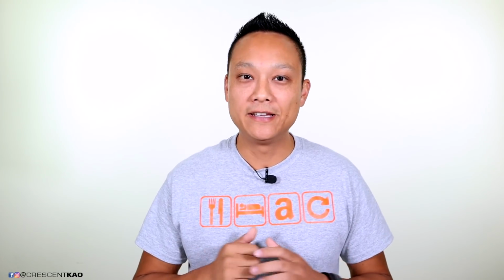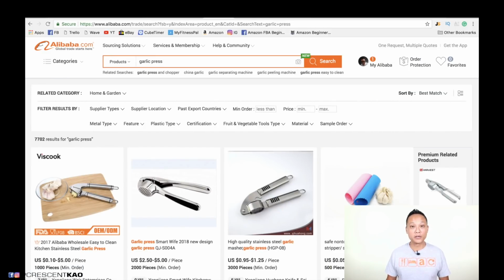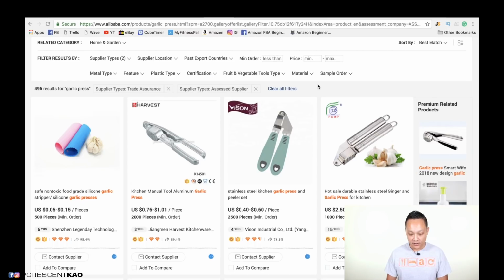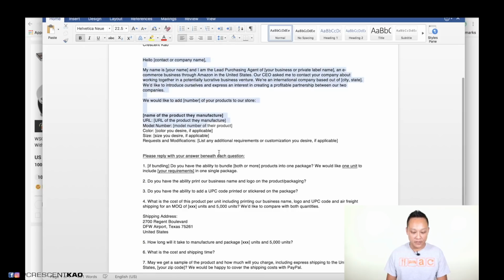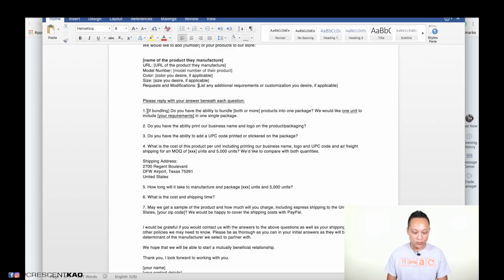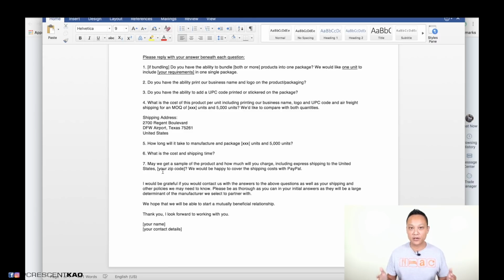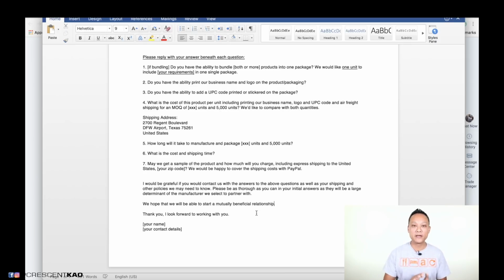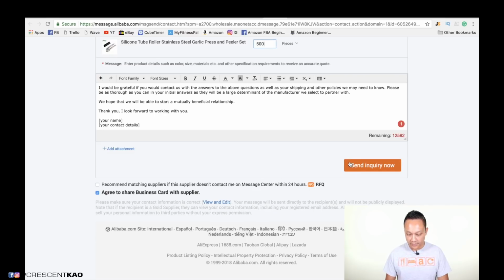How to Find and Contact Suppliers for Amazon FBA Private Label in 2018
I show you how to find the best overseas suppliers to manufacture your private label products for Amazon FBA. I explain the different types of suppliers and the best proven professional method to contacting them including a free contact template you can download below.